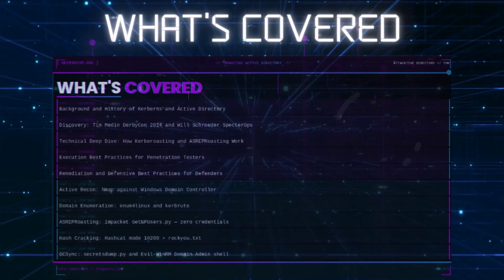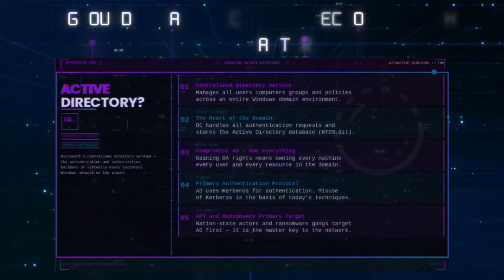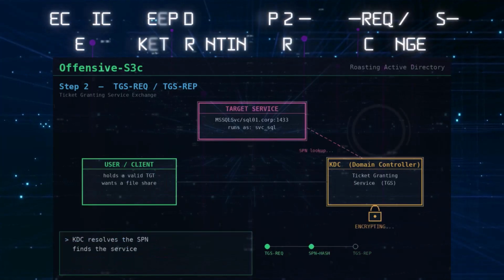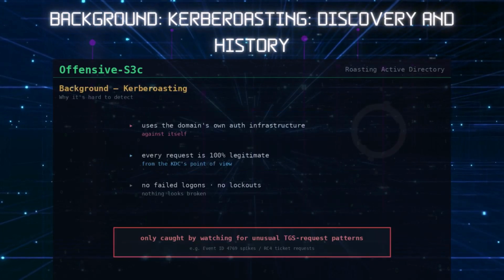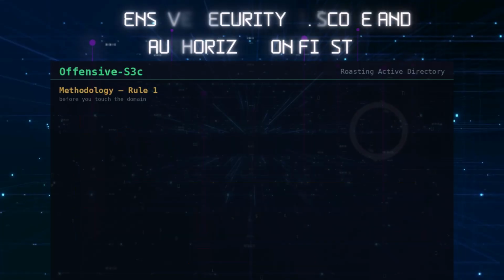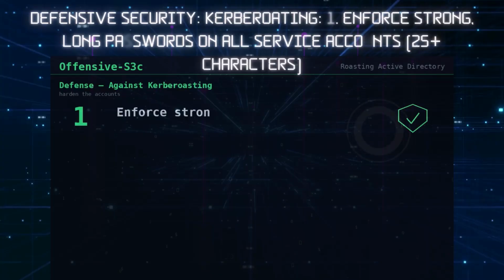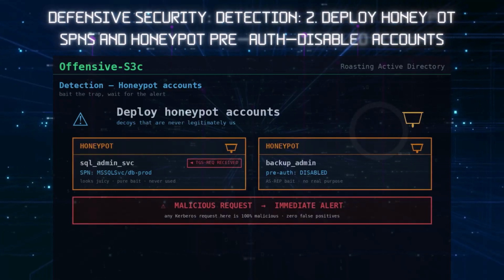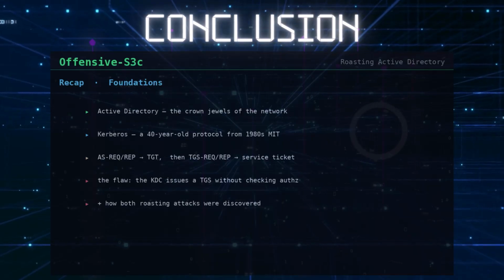Offensive-S3c: Roasting Active Directory-Part 1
In this video I'm doing something a little different. Rather than a straight boot-to-root machine walkthrough, I'm going to cover a couple of pentesting techniques in depth, and then demonstrate it against a TryHackMe machine.

The  techniques are called Kerberoasting and ASREPRoasting, two of the most impactful Active Directory attack techniques that every pentester and red teamer should have in their toolkit. These are techniques that appear on real-world engagements constantly, they're responsible for some of the most significant corporate network breaches in history, and they work against a protocol that's been deployed in virtually every enterprise Windows environment on the planet for over two decades.

Also for more free content please regularly check back

Pragmat1c_0n3@Cyb3r-0verwatch:~/Website$ cat file.txt
Check cyb3r-0verwatch.com regularly for new content.